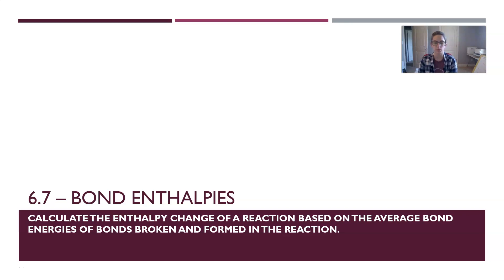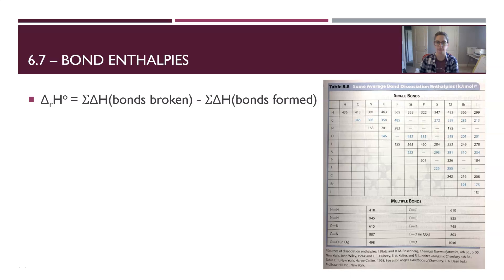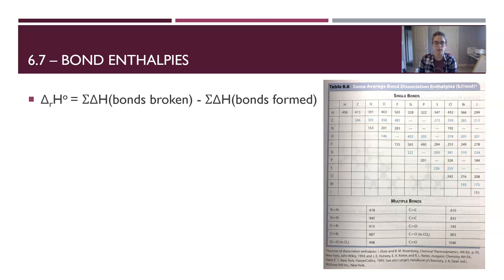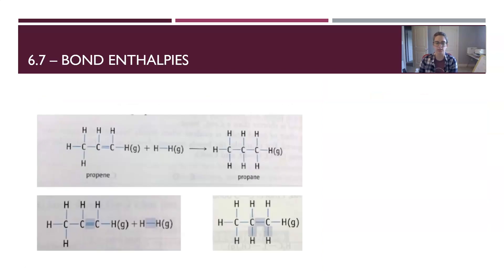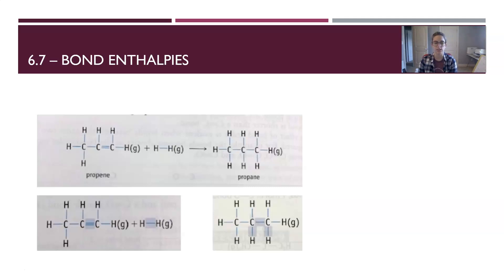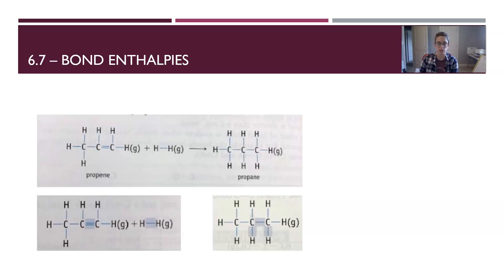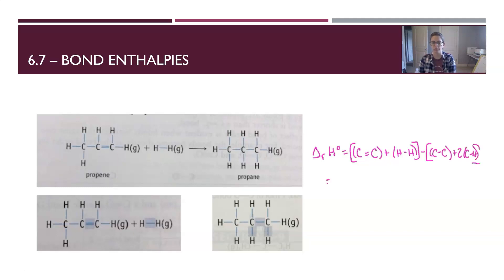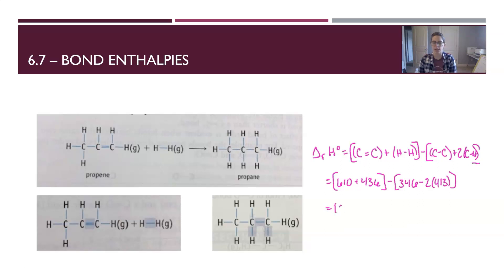6.7 - Bond Enthalpies